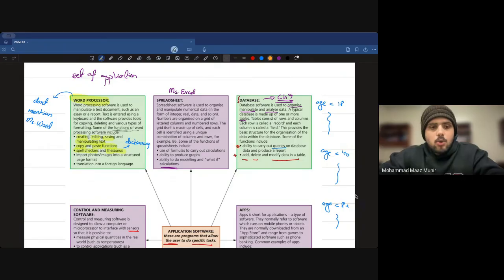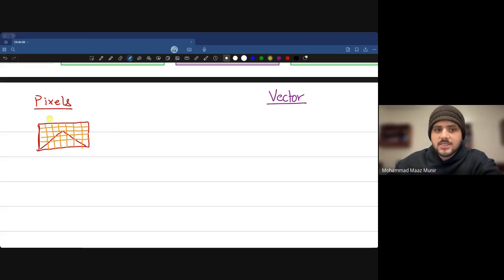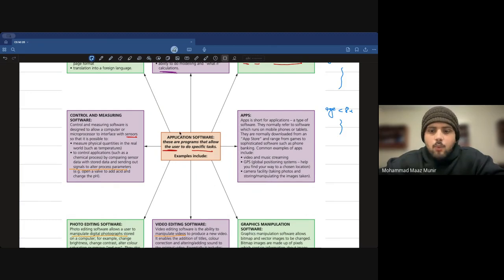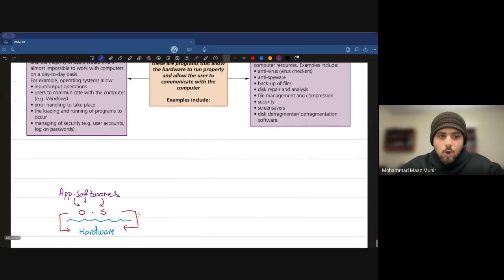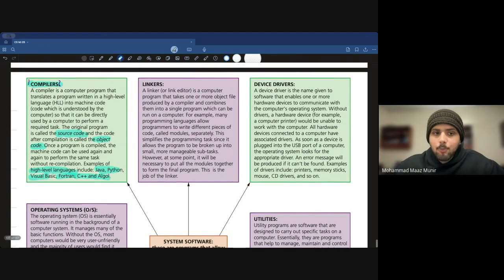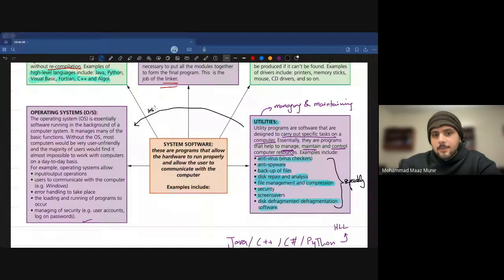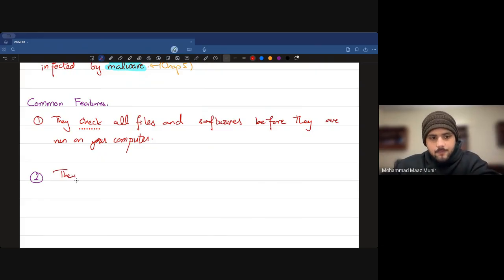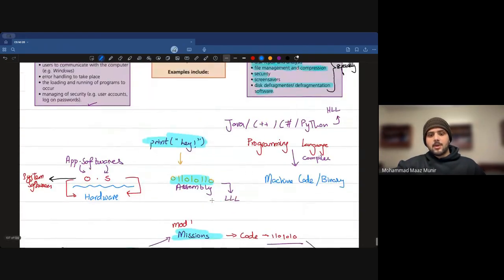System Software | Chapter 4 Software - 2 | IGCSE/OL Computer Science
Struggling with CS? Not anymore! In today's IGCSE/O Level Computer Science class, we demystified the concepts surrounding the types of software